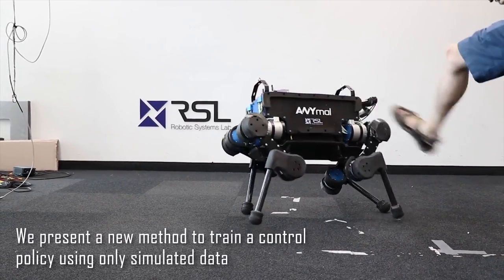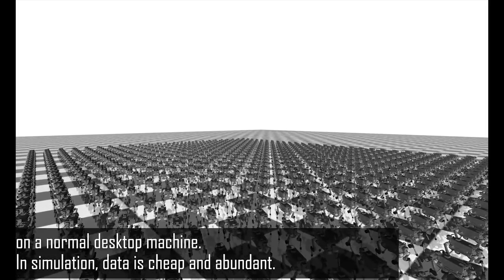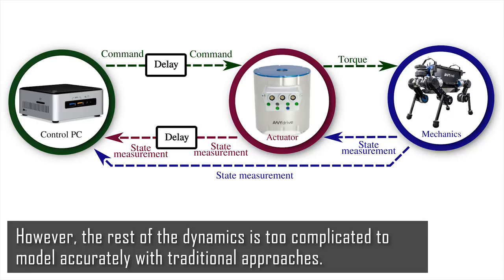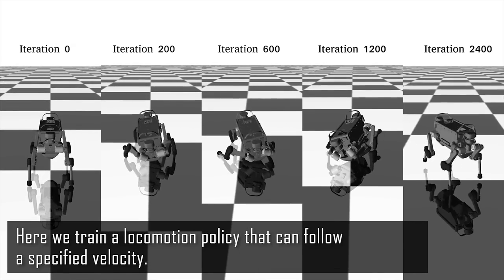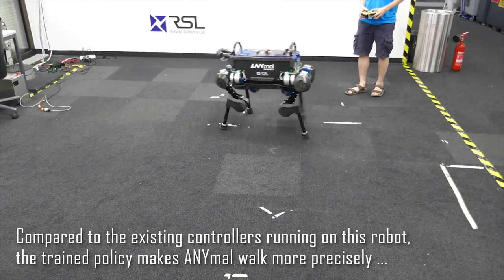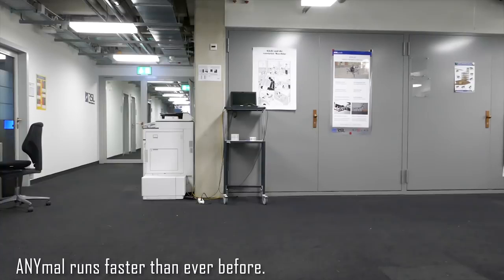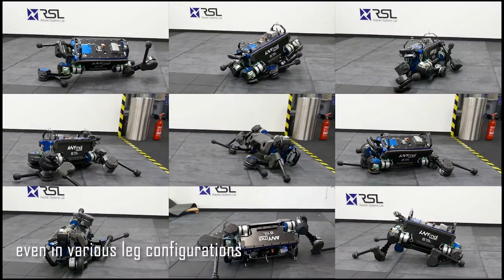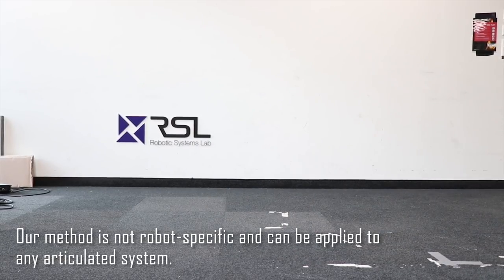Learning Agile and Dynamic Motor Skills for Legged Robots